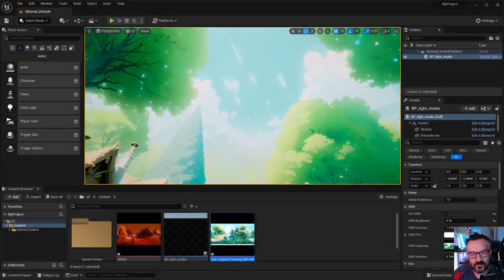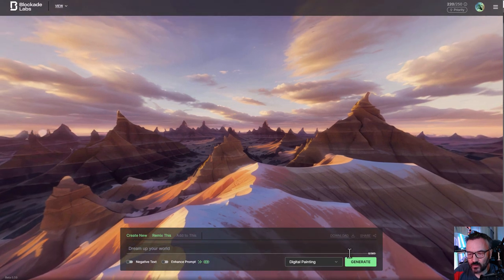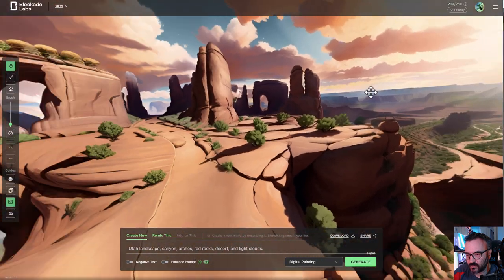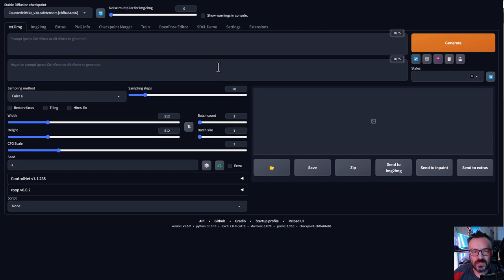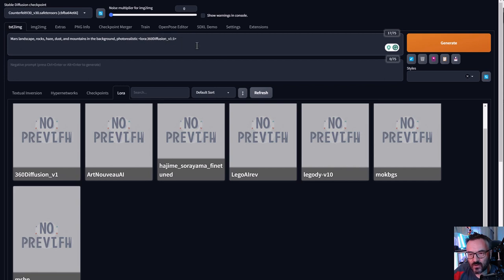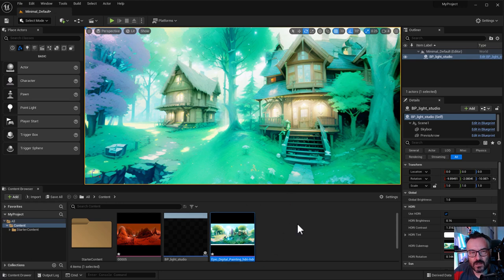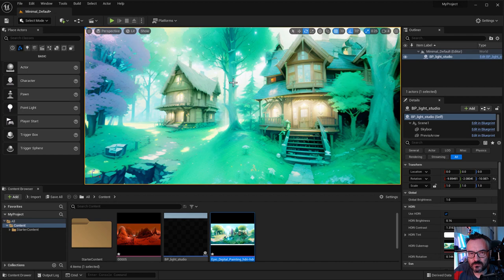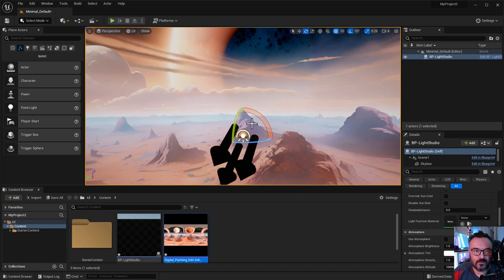360 degree AI generated Skydomes for Unreal and Daz3D, with Stable Diffusion or Skybox AI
Step by step on how to create HDRI 360 skydomes with different Stable Diffusion services, local or online and how to implement them in Unreal or Daz3d

What do I use:
Another DJI great product. Drone Mini 3 Pro, my to go

3D Art Essentials